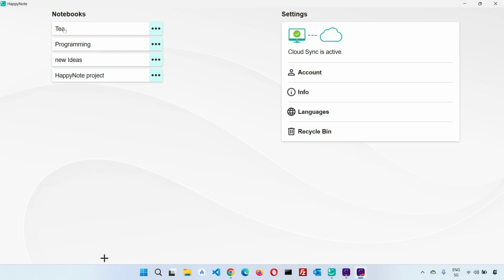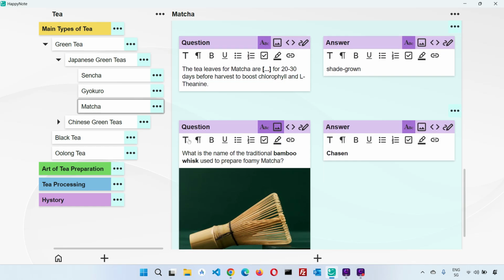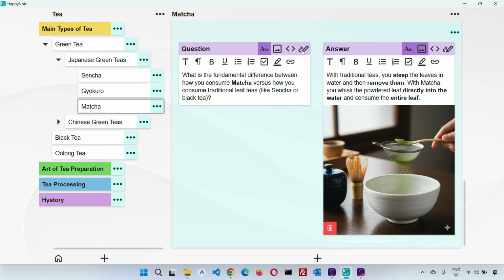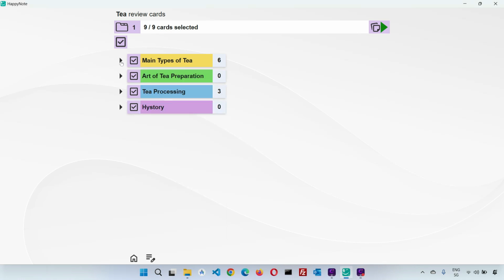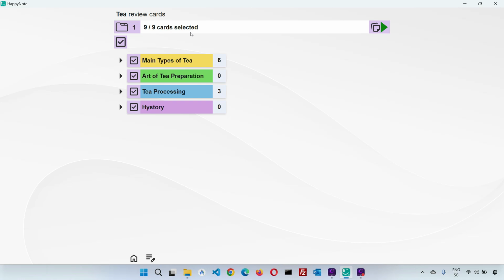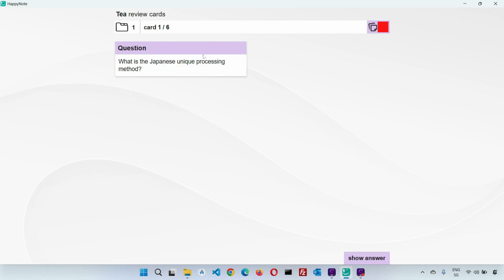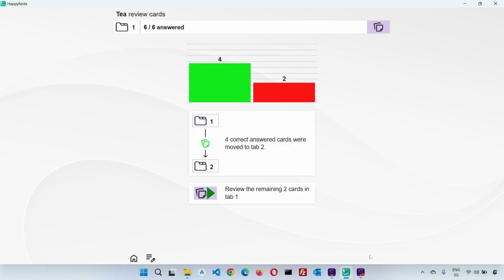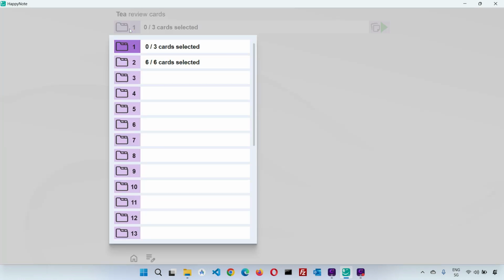HappyNote - Study with Flashcards - Tutorial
Welcome to HappyNote!

Discover this simple yet poweful hierarchical note-taking app that also integrates Anki flashcards. Organize your ideas with a free, unlimited tree structure and boost your learning and productivity.

Key Features of HappyNote:

🧠 Hierarchical Note-Taking:
Break down complex topics into as many sub-topics as you need, just like a mind map. Organize your thoughts with an intuitive tree structure.

⚡ Flashcards in Notes:
Seamlessly embed one or more flashcards directly into any note. Review your material efficiently, right where you're learning it.

📚 Flexible Study Modes:
Choose to study your entire notebook or focus your review on specific branches of your notes. Tailor your learning to your needs.

☁️ Cloud Sync (Optional Subscription):
Keep your notes safe and accessible everywhere. Enjoy seamless, automatic backup and syncing across all your devices.
* Only US$ 9.50 per year (US$ 0.80 per month)

Platforms:
HappyNote is compatible with Android, iOS, Mac, Windows, and Linux.